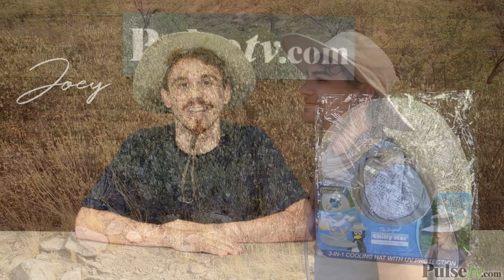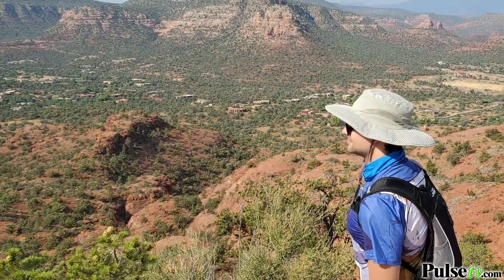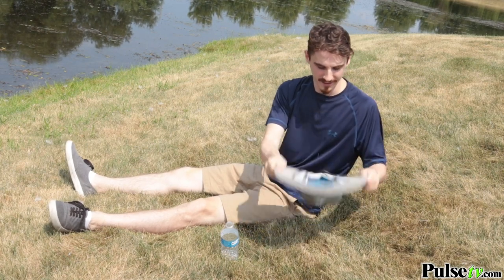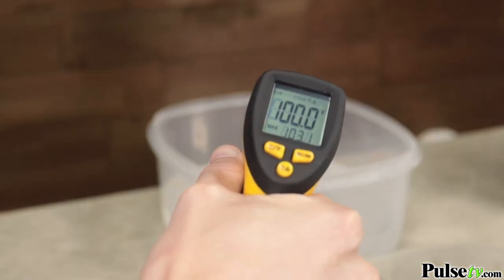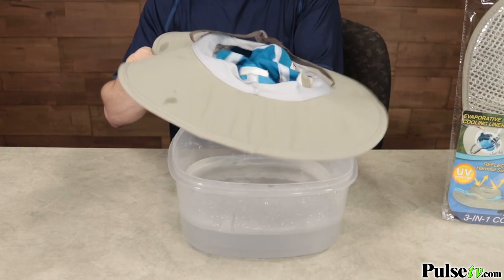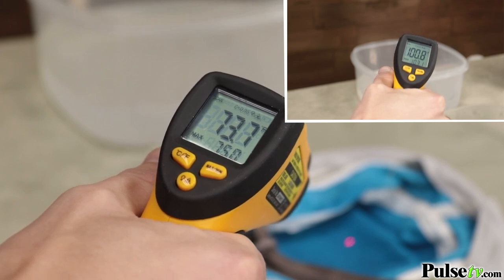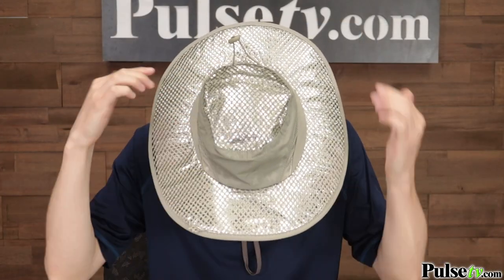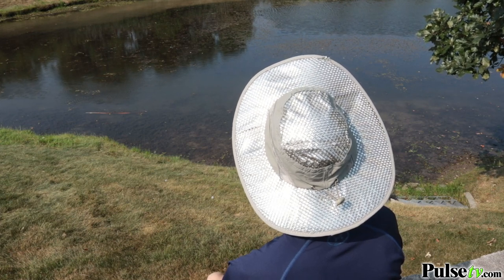The Original Chilly Hat - With Evaporative Cooling Liner and Reflective UV Brim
The Chilly Hat is the go-to hat of the summer! Made from advanced cooling material and breathable mesh, this sun-shading hat keeps cool air flowing and you chillin' for hours. Even better, the UV reflective top layer protects you from the sun's harmful rays and simply looks great!